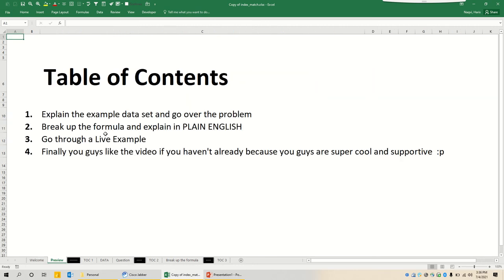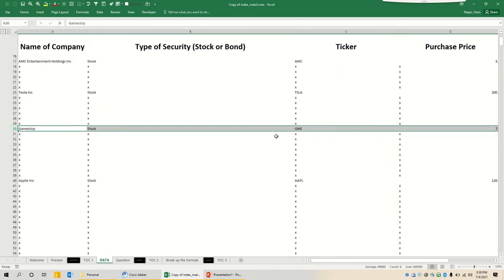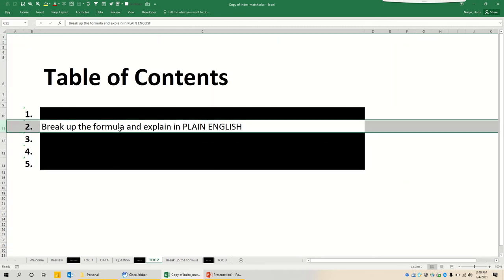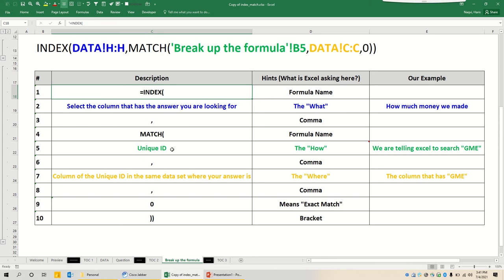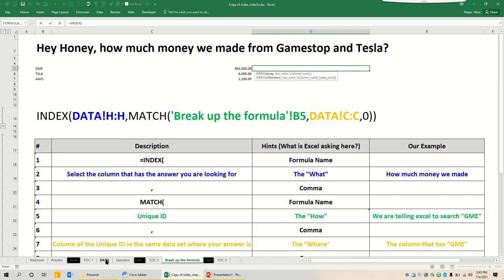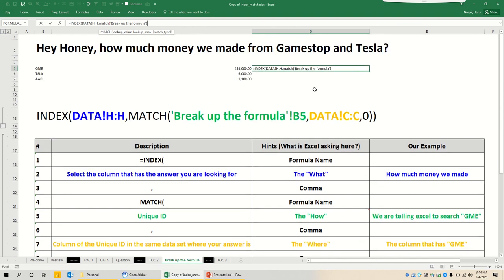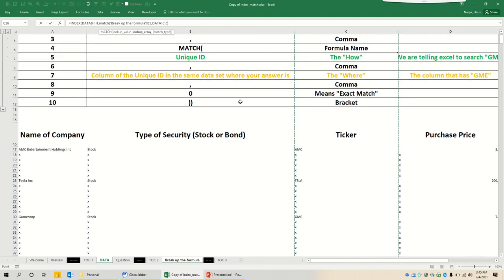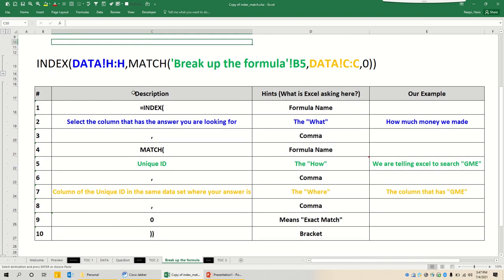Index Match for NewComers